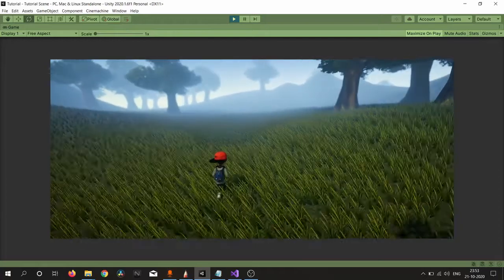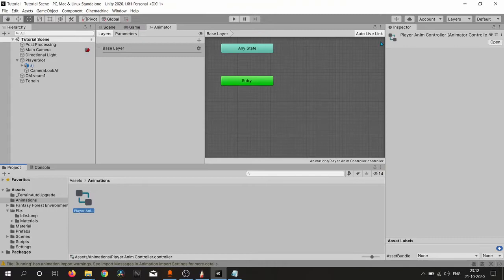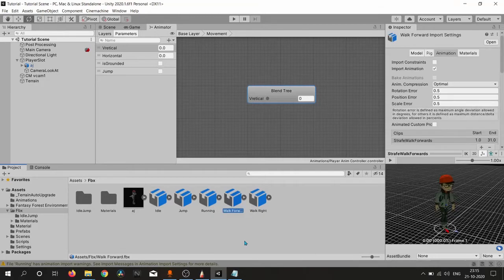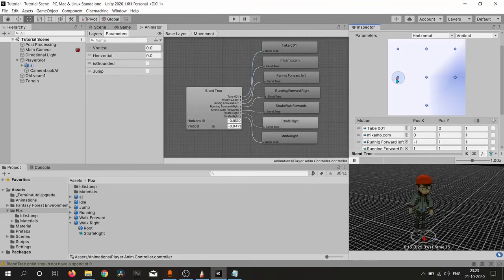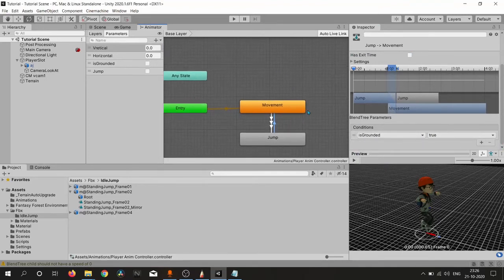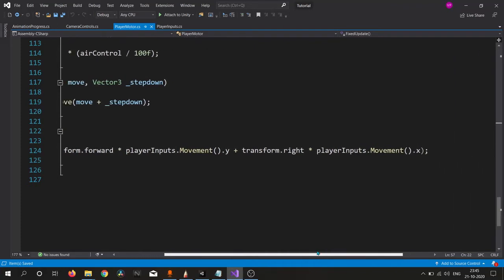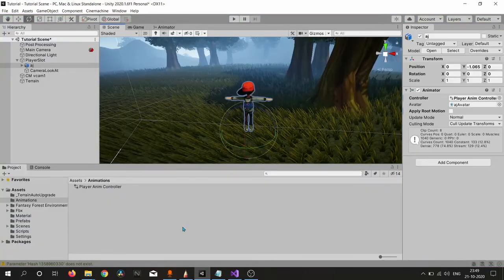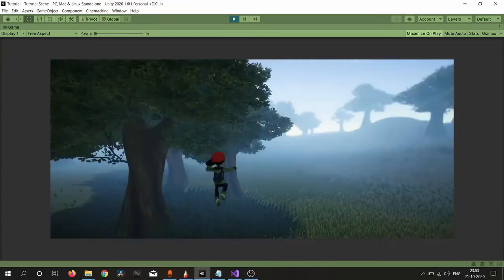HOW TO APPLY BASIC ANIMATION ON PLAYER IN UNITY | RUN, JUMP AND IDLE ANIMATION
IN THIS VIDEO:
Applying some basic animation to the player using unity animator and handling all those animations from the script.

VERTEX 3D